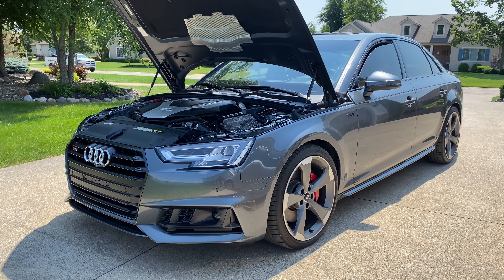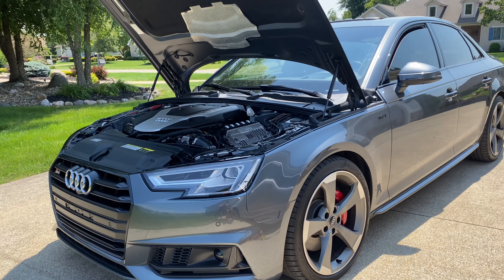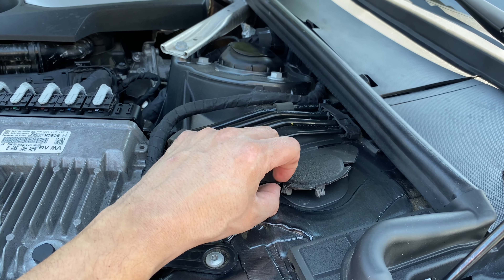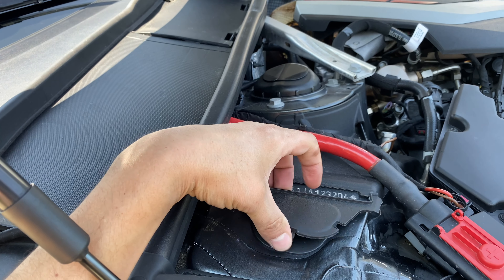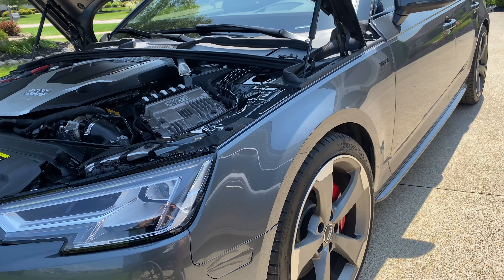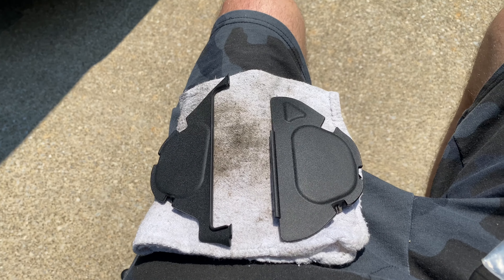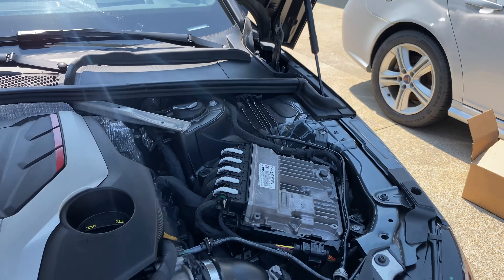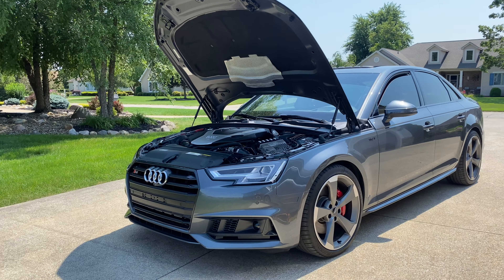First thing I bought for my B9 S4 from ECS Tuning!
This is just the first thing I’ve installed. Took 5 minutes. I’ve also purchased a few other parts that I will be installing and making videos for soon!🙌🏼😁